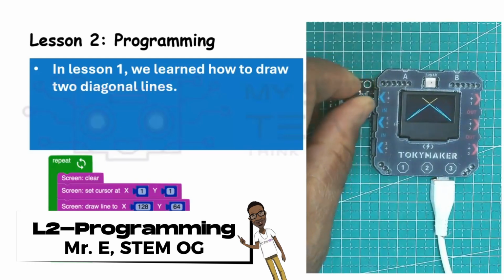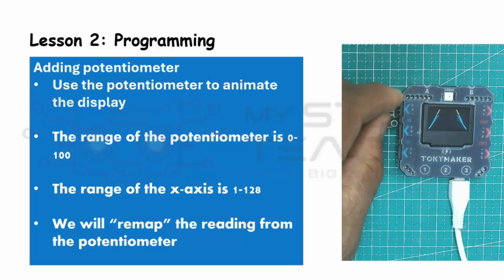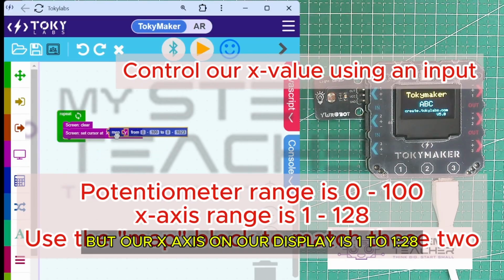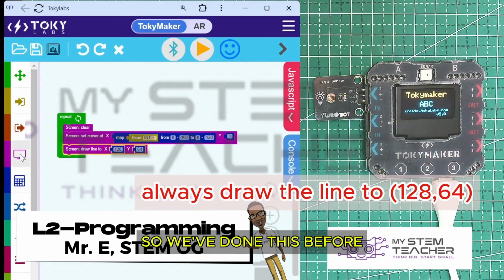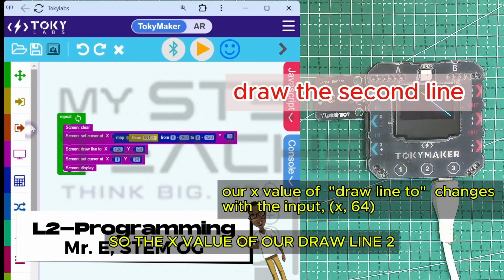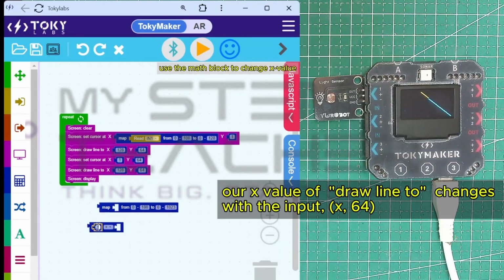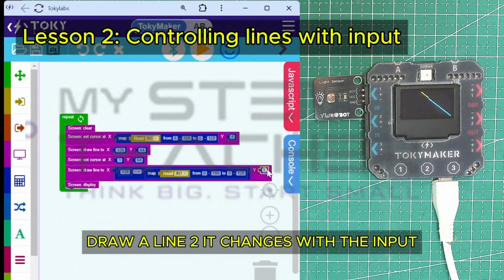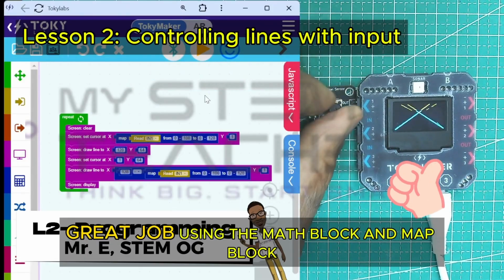L2 V2 Programming Controlling lines with sensor input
In the L2 V1 we programmed the diagonal lines.
In this lesson we will control the lines with two sensors.